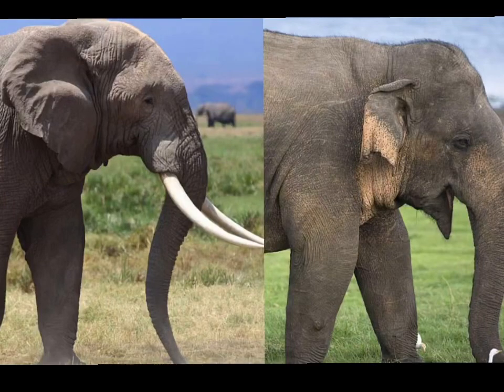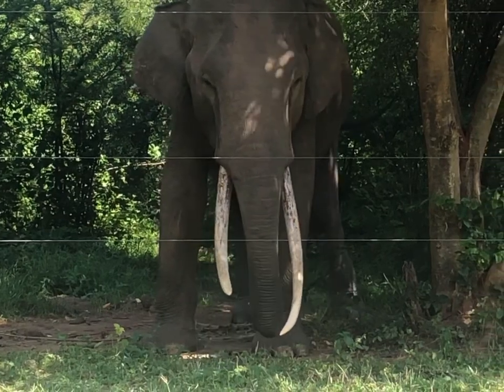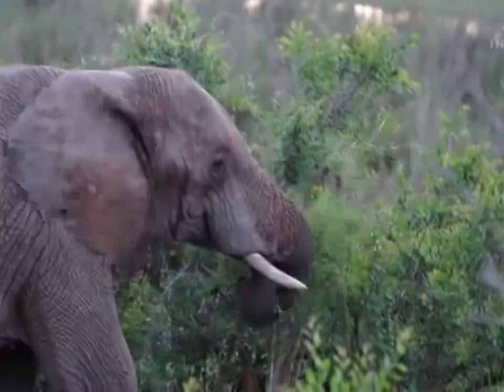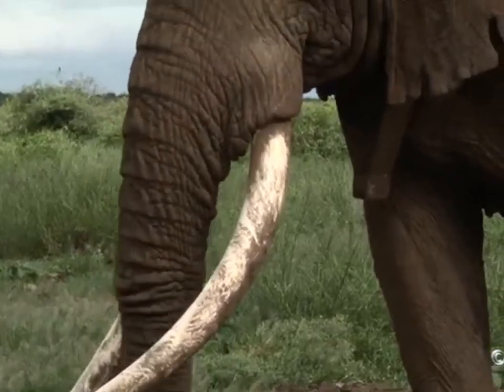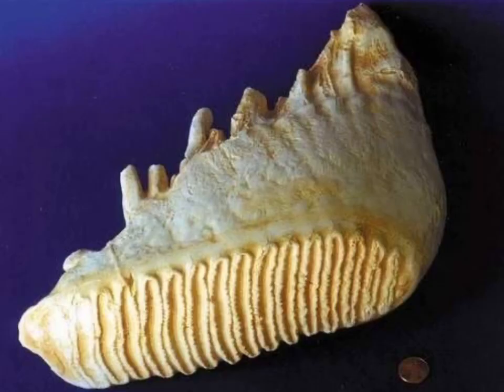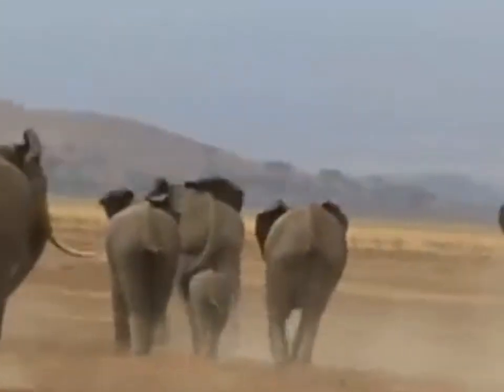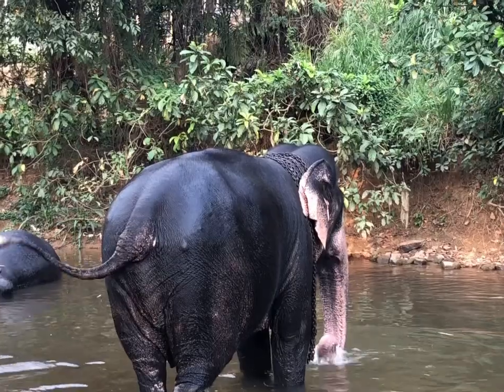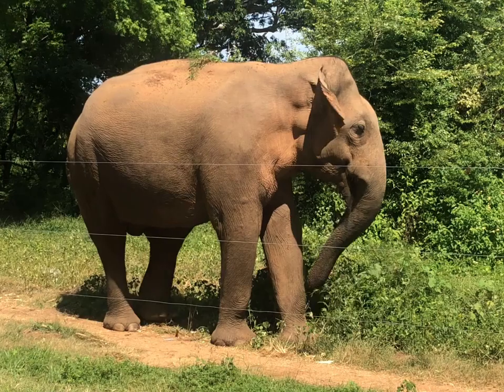African Elephant VS Asian Elephant what's the difference reaction - African vs Asian the Difference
African elephants have very large ears that are semi-circular in shape. In the wild among African elephants, wild elephants have larger ears . Asian elephants have smaller ears compared to others which are traingular in shape.As both species age, the edges of their ears gradually begin to shrink, as do the edges of African elephants and those of Asian elephants. The edges of African elephants' ears shrink towards to the body and Asian elephants' ears shrink away from the body.

The skulls of these two species differ from each other in that the forehead area of ​​the skull of Asian elephants is protruding, while the forehead of African elephants is relatively small and the skull of African elephants is triangular in shape.

The main organ of an elephant's body is called the trunk which is a large collection of muscles, it also functions as the upper lip and nose.The trunk is used not only for protection against and food breakdown, but also for identifying certain things. How it is used in both species of elephants are similar, and their major differences in location can be seen.

That is, the Asian elephant has one finger tips like part and the African elephant has two, on the trunk making it easier to grasp and identify small parts. A feature of the ivory is the continuously growing incisor teeth. This pair of teeth is located on the upper jaw. The African elephant's tusk grows on both males and females, but the tusks of females are said to be seven times lighter than those of males.

For example, a female of the same age weighs 7kg compared to a male that weighs 49kg per gross. African elephants have the longest and heaviest tusks among Asian and African elephants. The world's longest gross pair is currently derived from Sierra Leone, an African country. It is currently housed in the Brondpark Museum in New York, USA.

The average height of an African male elephant is 11cm per year and that of a female is 8.5 cm. Elephants in Asia grow tusks only on males.

Both species have large molar teeth in which the surfaces are very rough. African elephants have diamond shaped and Asian elephants have oval shaped.These teeth shred about 135-300kg of food per day. Teeth decaying occurs in relation to the teeth growth .There are 3 premolar teeth in one side .These fall out quickly and the three molars protrude in those places, respectively.

The elephant, which has legs as large as a tower, appears to be on its toes when in normal posture. As a result, they are able to run and swim very fast, walking about twenty-five kilometers a day in search of food during the dry season, and can go as fast as 40kmph when chasing something angry. The elephant has extremely rough but very sensitive soles in nature.

When it comes to feet, both Asian and African elephants have major differences in claws. The African elephant has four claws on the front foot, three claws on the back foot, five claws on the front foot of the Asian elephant and five or four claws on the back foot.

The foot is designed to support the body of a huge elephant, the average weight of an African elephant is 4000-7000kg and the average weight of an Asian elephant is 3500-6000kg. The elephant's skin is very thick and very sensitive and even feels good about mosquito bites and the elephant does not like intense sunlight.

In fact, African elephants are more easily irritated than Asian elephants. The skin colour of African elephant is blackish and Asian elephants have black and grey colour range.Unlike other animals, the elephant's reproductive system is specially designed. Unlike horses and cattle, their testicles are located in the abdomen, so the mating period is about two to three minutes.

Due to the temperature in the abdomen, the sperm expands rapidly and the body temperature of an elephant is between 36-37 degrees Celsius. African elephants are also taller than Asian elephants. The tallest part of the body of an African elephant is the shoulder and the highest point of the Asian elephant is the top of the head.

ආසියානු හා අප්‍රිකානු අලි දෙවර්ගයම සතු ප්‍රධාන ලක්ෂණයකි විශාලවූ කන් පියාපත් යුගලය.